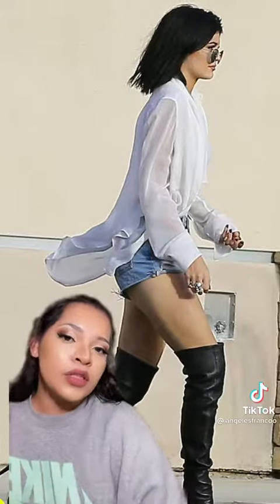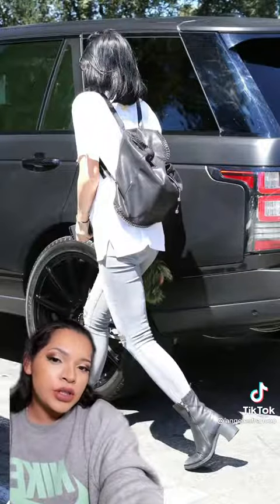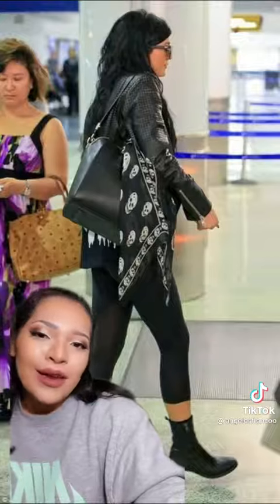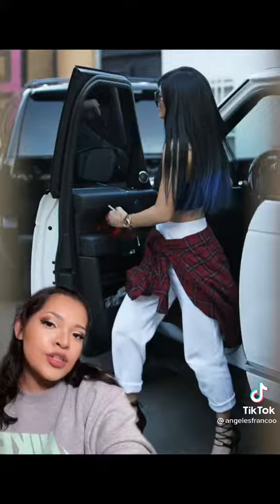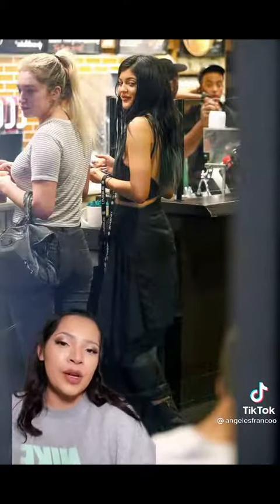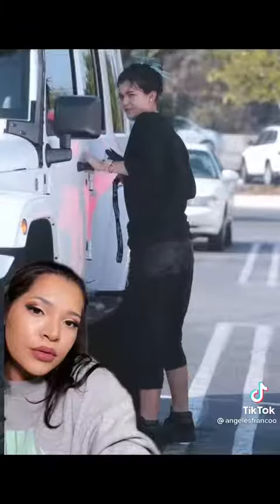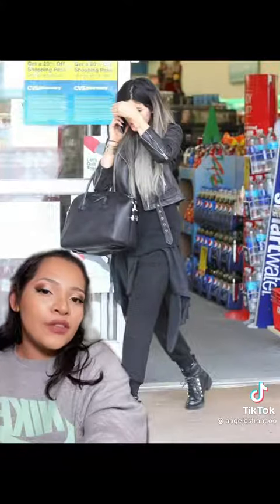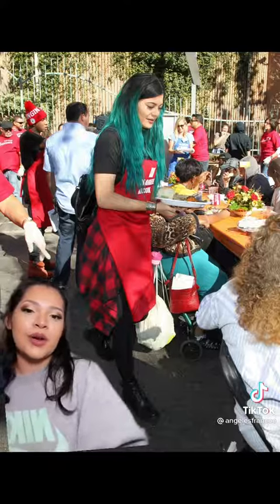In What Year Kylie Jenner Started Having Her Surgeries..